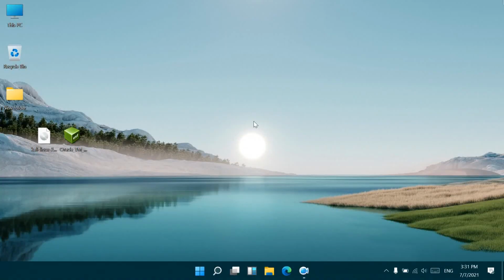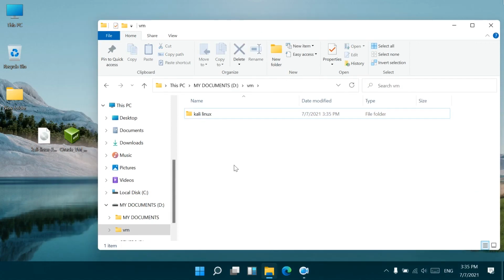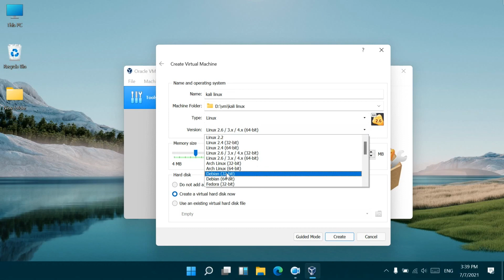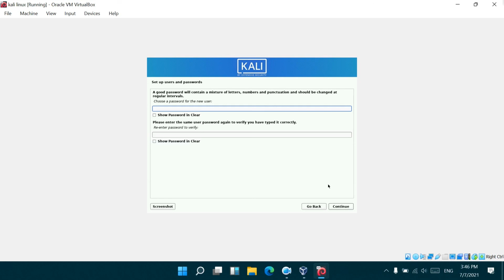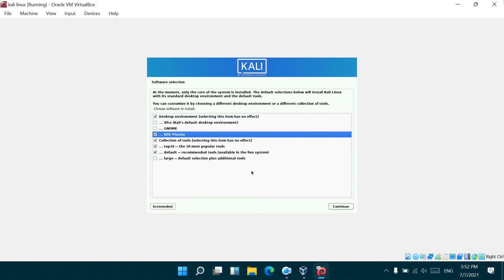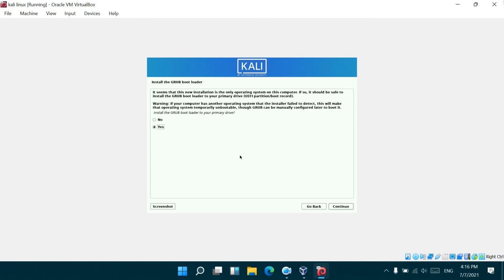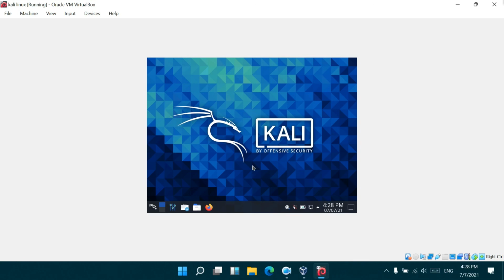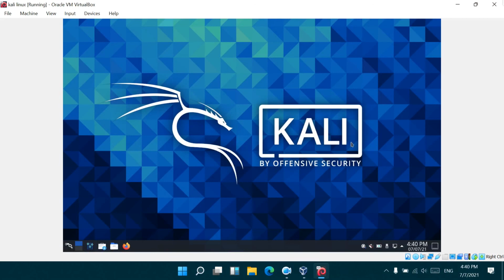Install Kali Linux 2020.2 on Virtual Box in Windows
Hi, guys welcome to Computer Experiments. In this video, I am going to show you how to install Kali Linux on Virtual Box as a virtual machine in Windows.

WARNING -
Computer Experiments is not responsible for any damage caused by performing the process shown in the video.